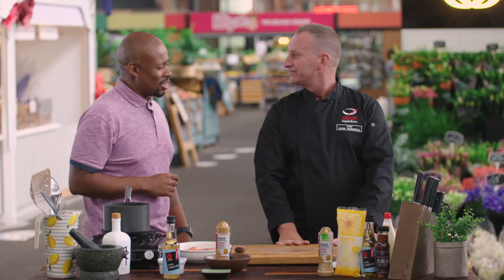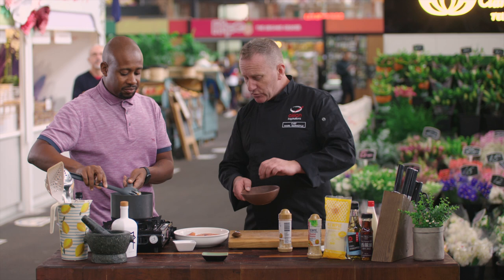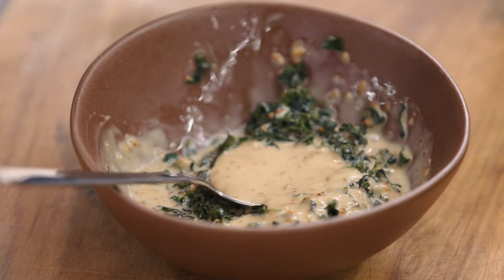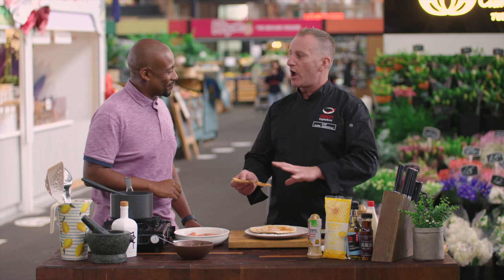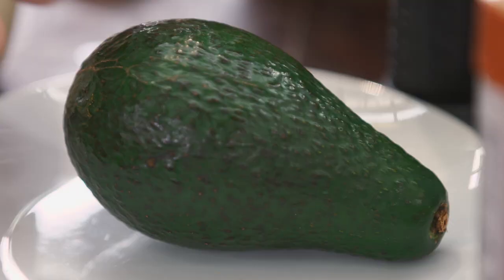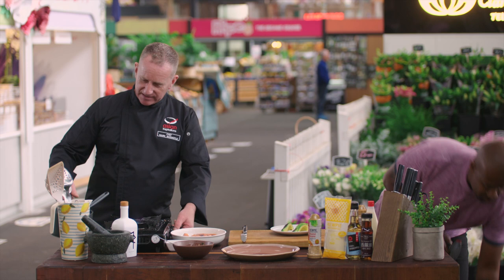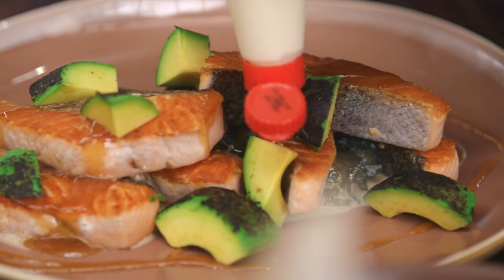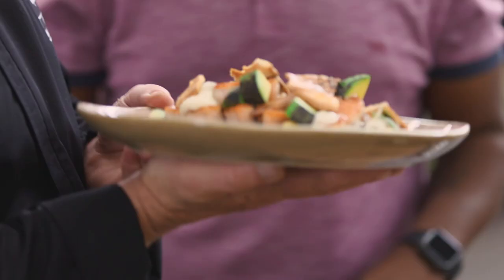Japanese Miso-Glazed Salmon by Executive Chef Mark Normoyle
Enjoy an umami Japanese salmon special by Chef Mark Normoyle, hosted by Mike Reid.